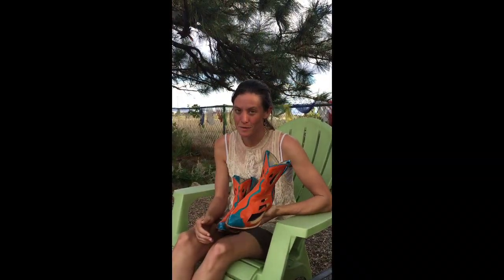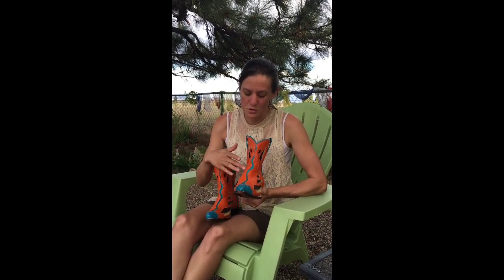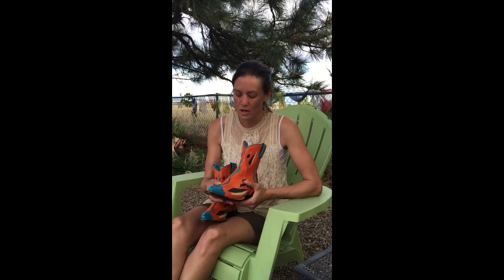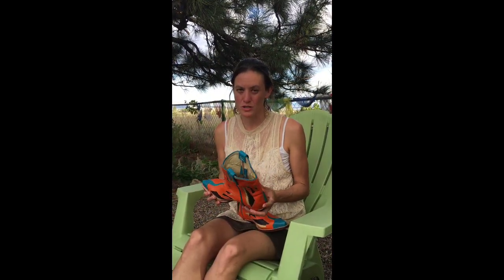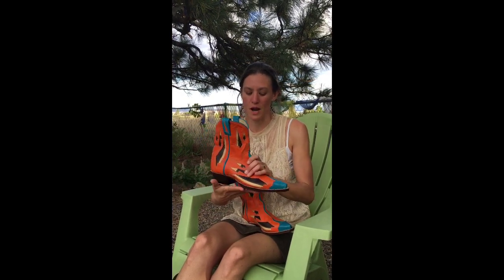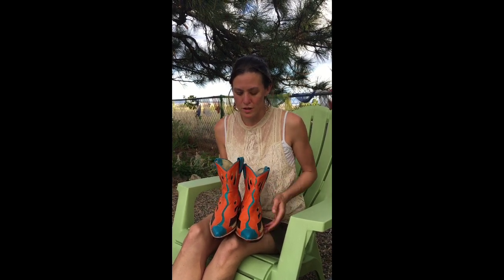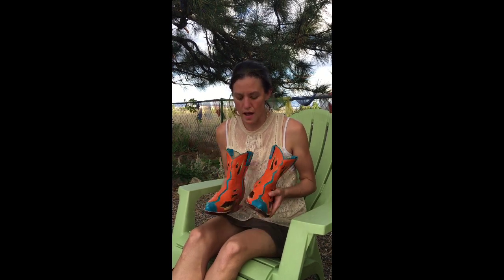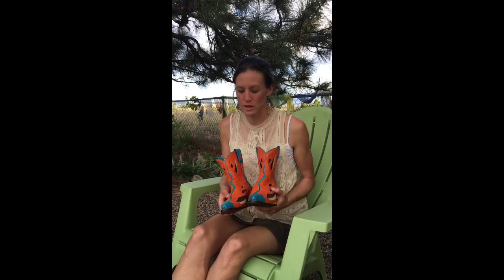Jes Márquez Taos Custom Cowboy Boots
My Taos/Rio Grande Boots all finished! On to the next pair.